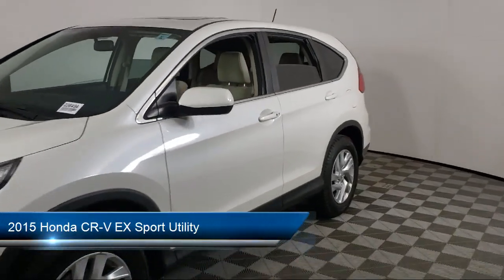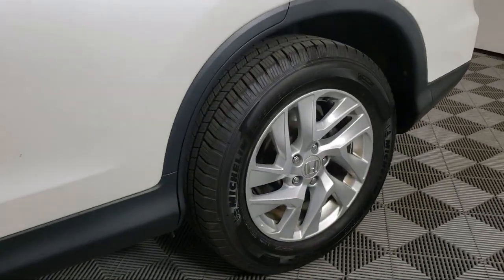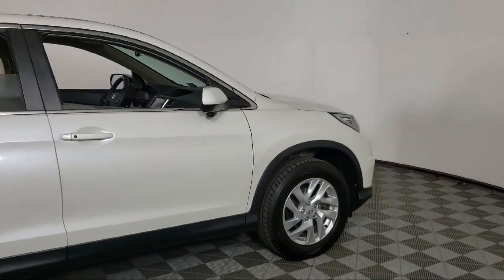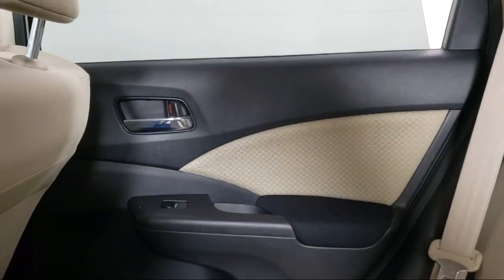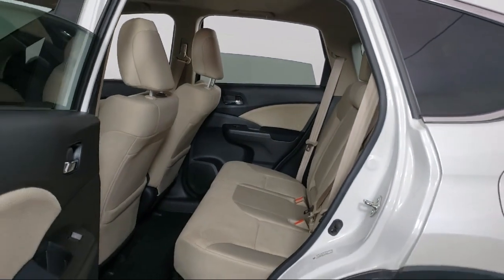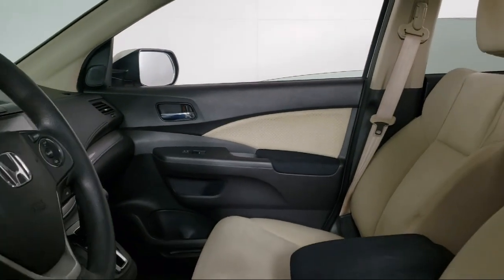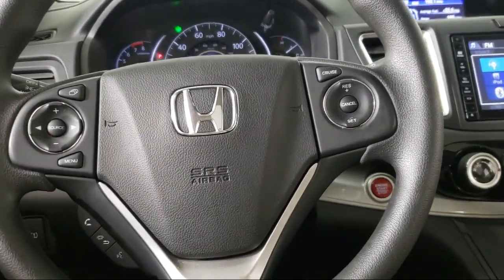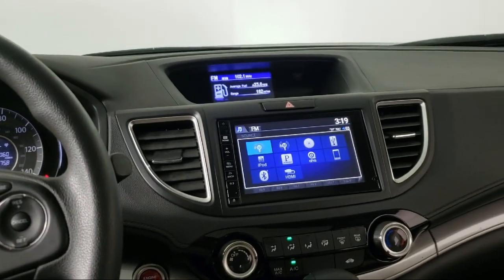2015 Honda CR-V EX Sport Utility Inver Grove Heights St. Paul Minneapolis Woodbury Burnsville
2015 Honda CR-V EX Sport Utility Stock Number: Q3649A Vin:5J6RM4H54FL026489.